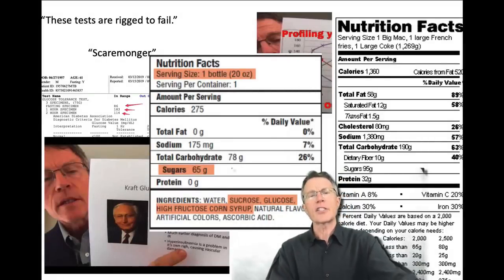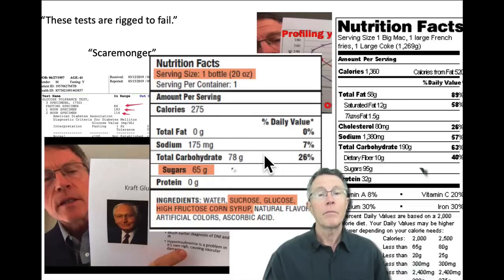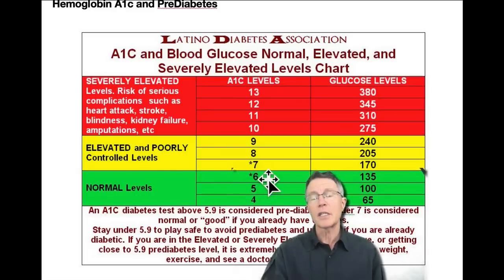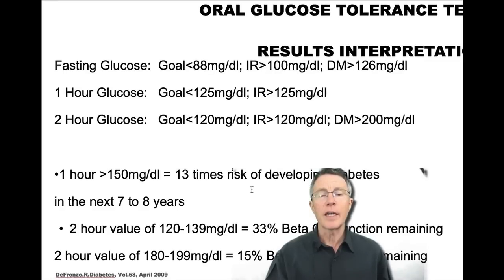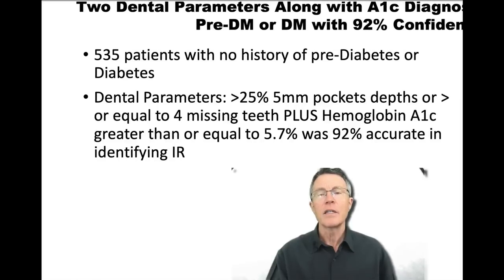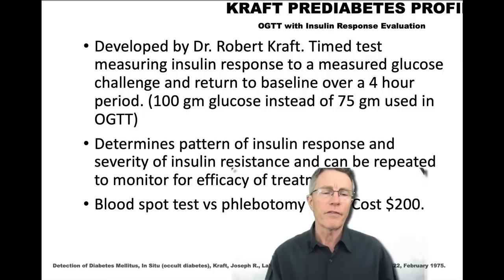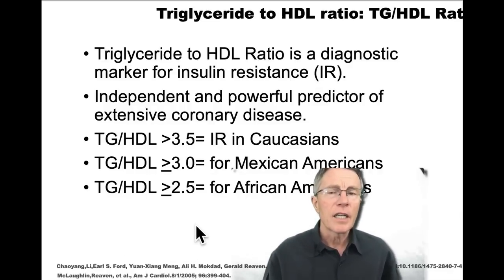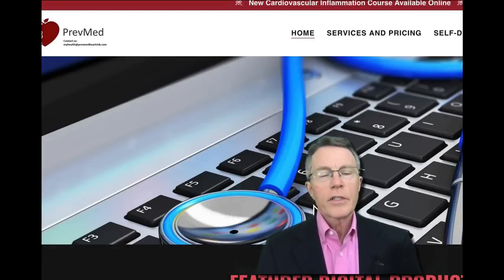Insulin Resistance: How to diagnose Prediabetes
ABOUT THIS VIDEO: I often get asked how to diagnose Prediabetes or Insulin Resistance. That's what this video is about. We cover the standard tests: Fasting Blood Sugar or Glucose (FBS or FBG), Hemoglobin A1c (HgA1c); The Triglyceride/HDL (TG/HDL) ratio, the Oral Glucose Tolerance Test (OGTT), and Kraft Insulin Survey. We also touch quickly on the prevalence of this problem. And then we compare these tests to criticisms from some docs, like, "these tests are rigged to fail". Finally, we compare these tests and their carb content to that of soft drinks, sodas & fast food value meals. These are consumed more than every day tens of millions of times across the country in the Standard American Diet.